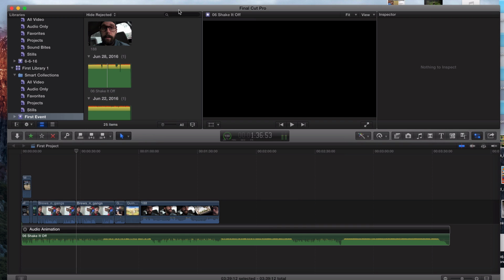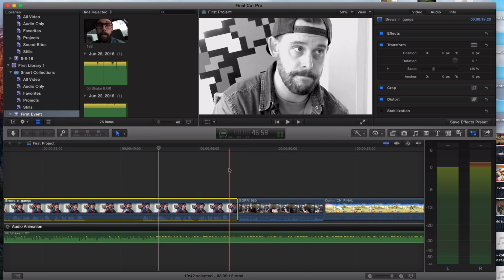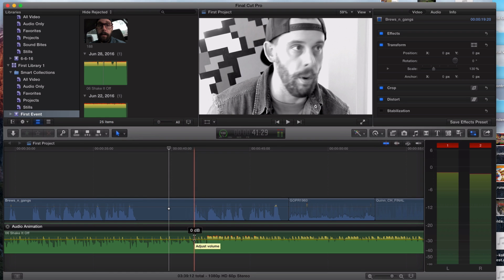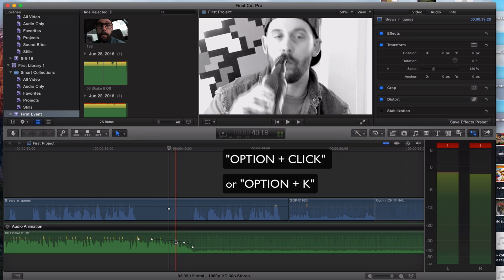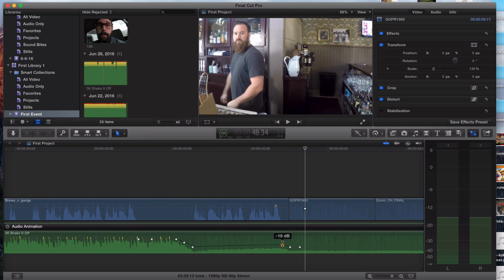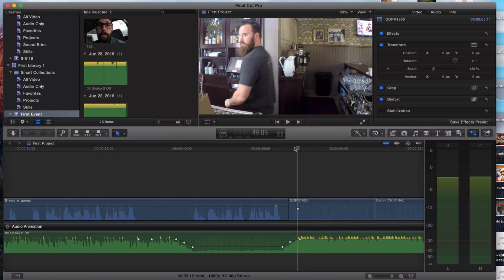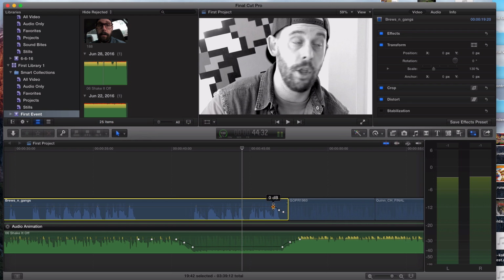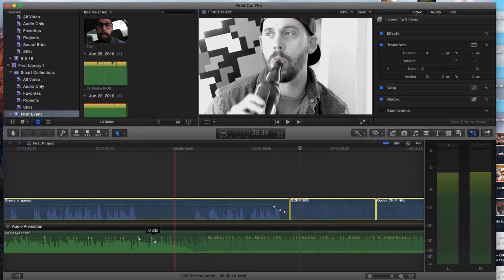46. How to KEYFRAME AUDIO Final Cut Pro X 10.2 (2016)